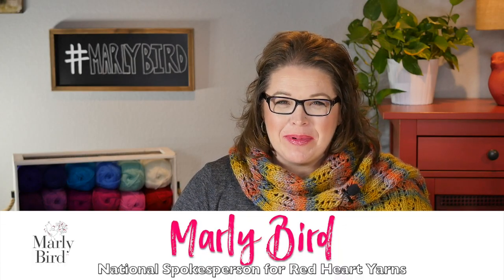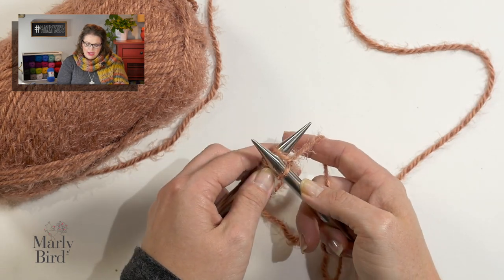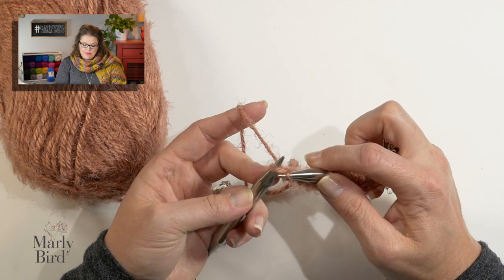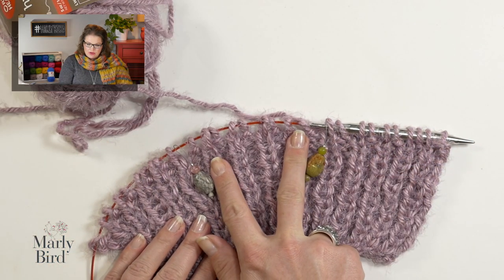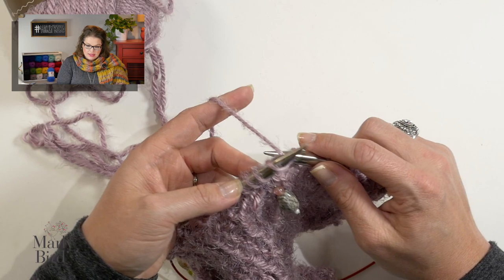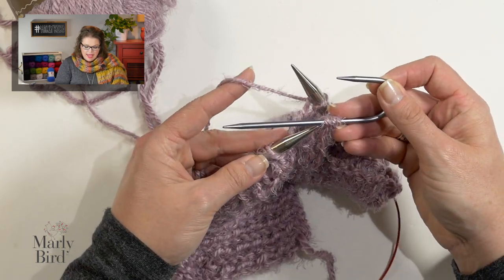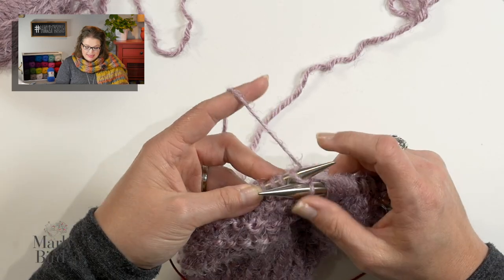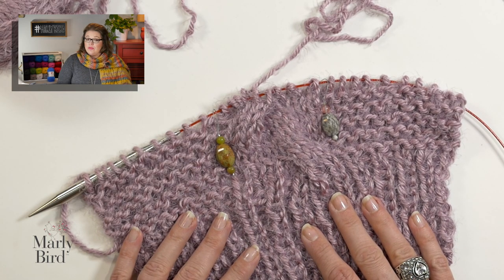How to Knit Hygge Braided Cable Knit Throw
How to Knit Hygge Braided Cable Knit Throw. This super soft, squishy and spectacular throw is the perfect home decor to create a hygge type environment.

This is a very Pottery Barn -esque throw and will be a family favorite.

Learn to knit garter, stockinette, and a braided cable (3/3 LC, 3/3 RC)

This is a free pattern by Lisa Gentry for Red Heart